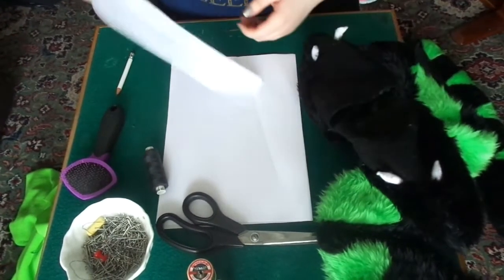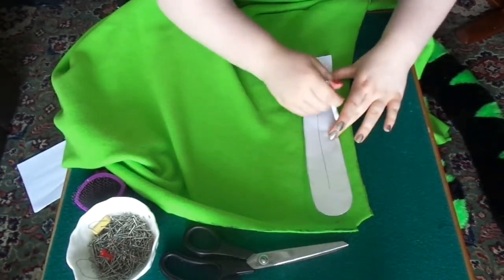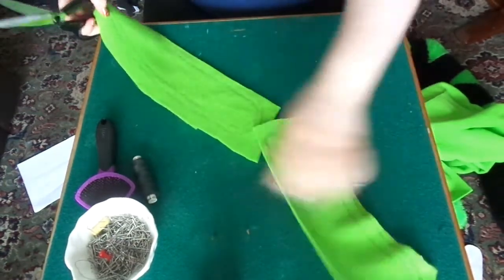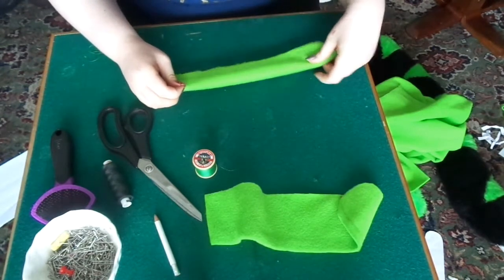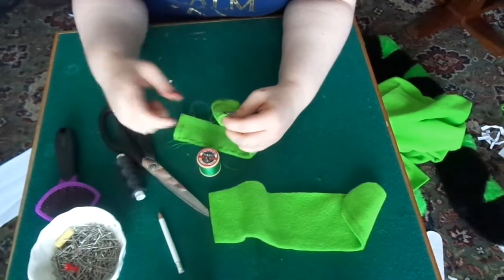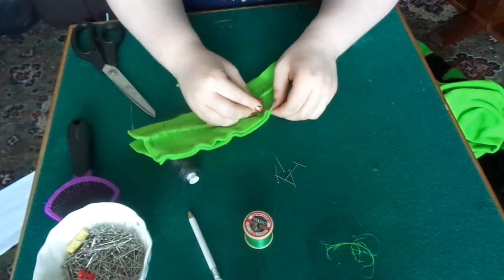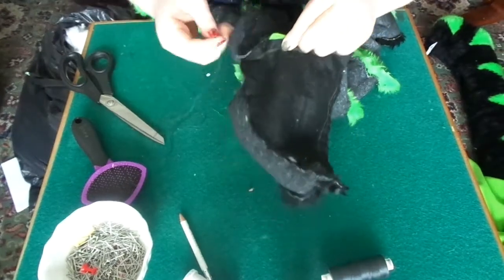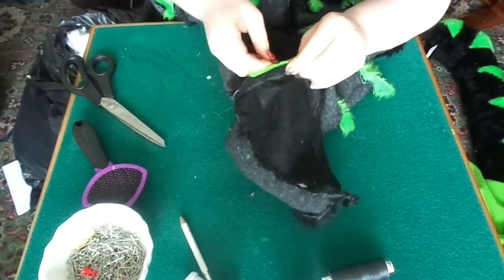Fursuit tail (with mouth) tutorial part 8